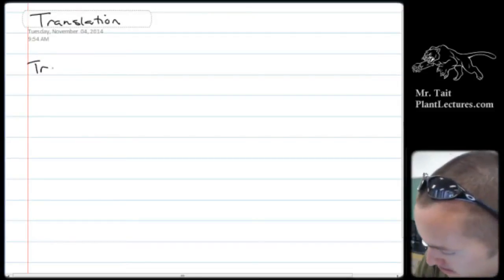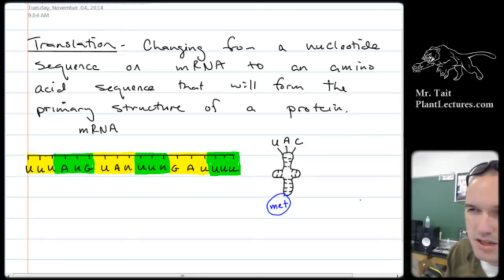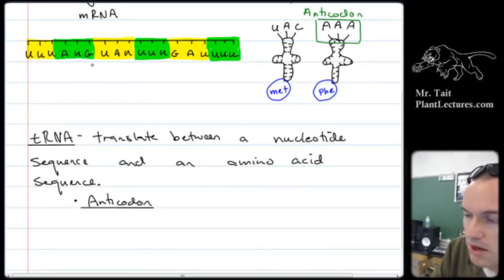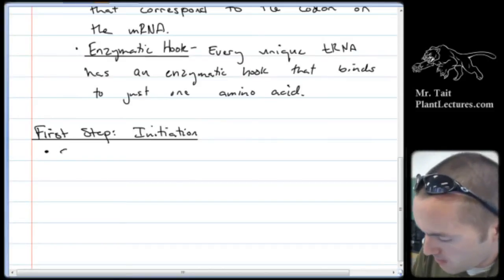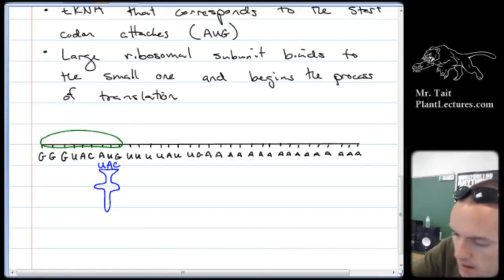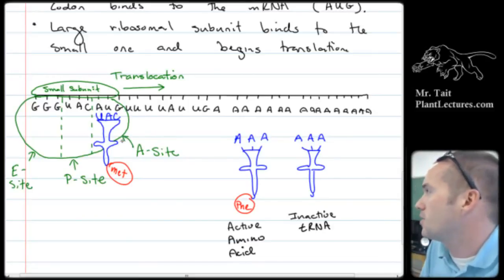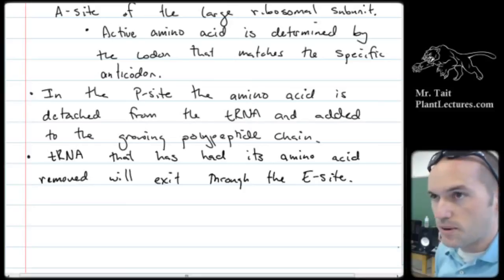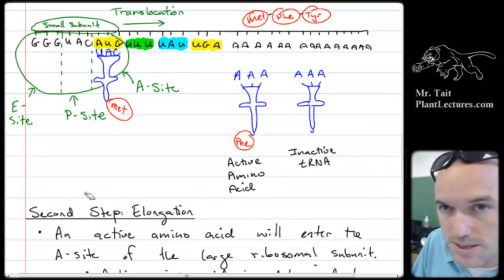AP Biology - Genetics Lesson 10: Translation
AP Biology - Genetics Lesson 10: Translation (mRNA to Protein)